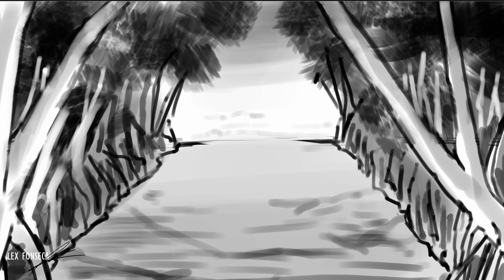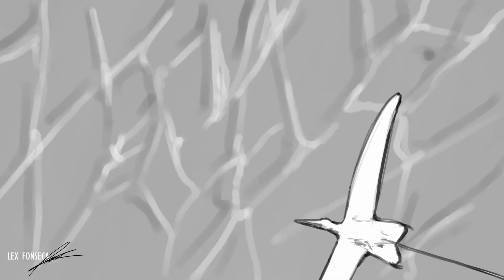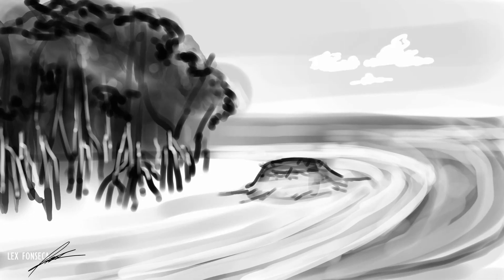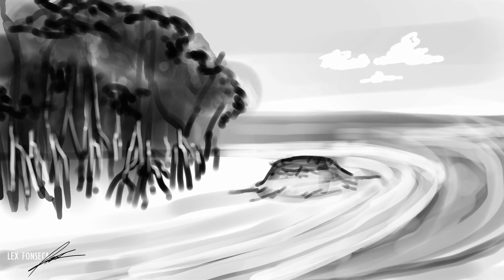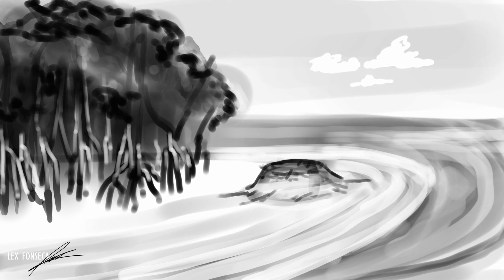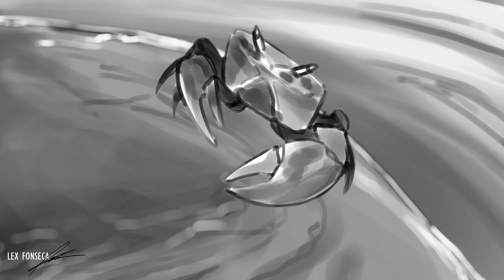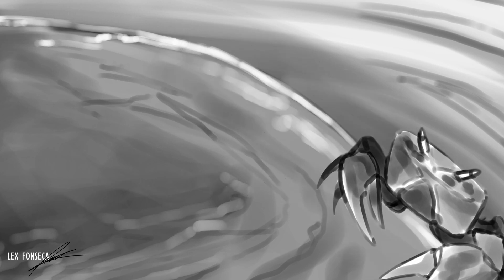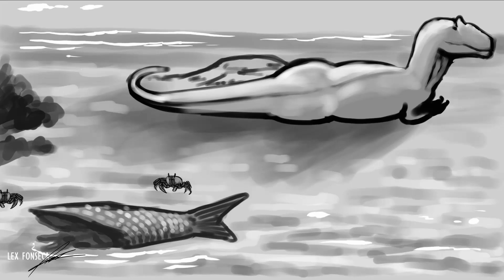Allosaurus Nest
An animatic type thing I did last week.
This depicts an Allosaurus returning to her nest.